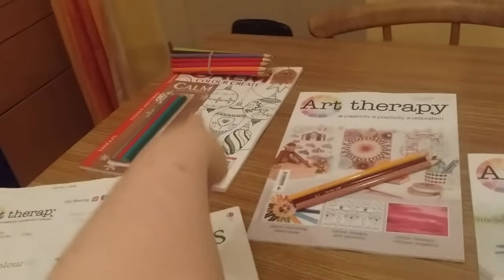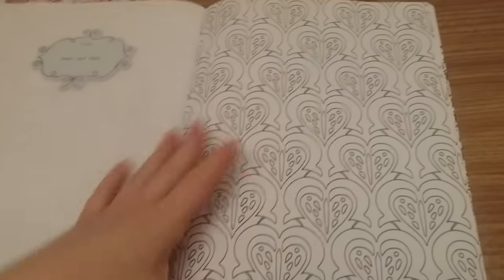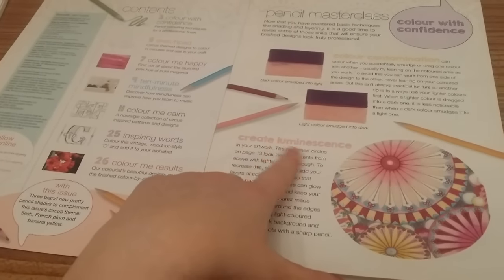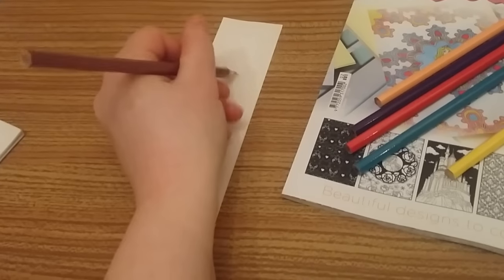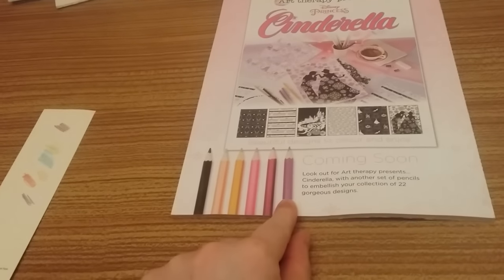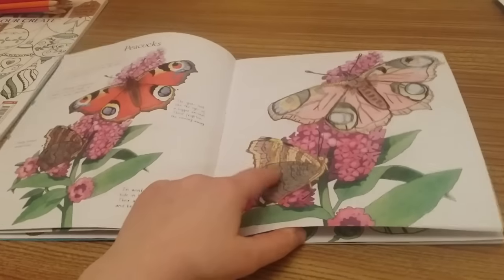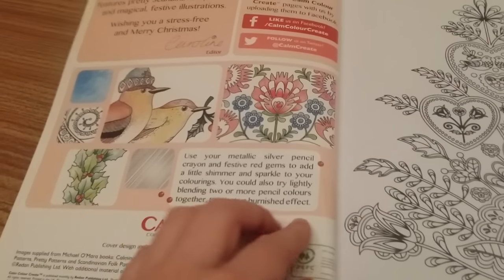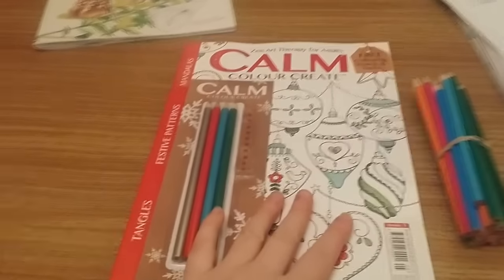Art Therapy Magazine Collection Update !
Art Therapy Magazine Issue 35 & 36 + Art Therapy  Presents Disney's Sleeping Beauty & Calm Colour Create Issue 5 Festive Patterns!